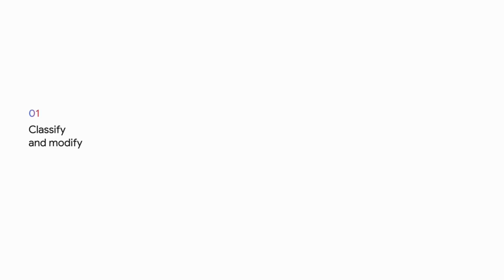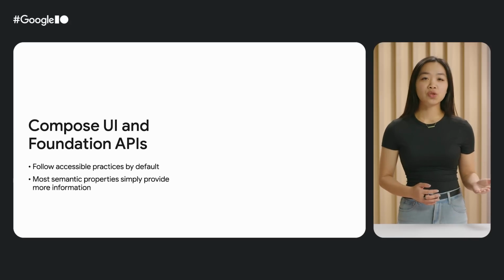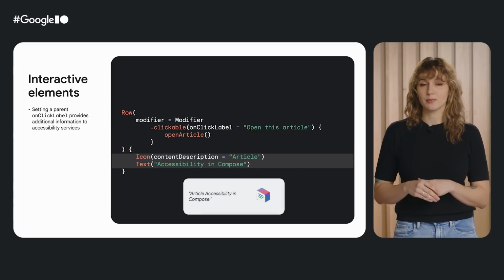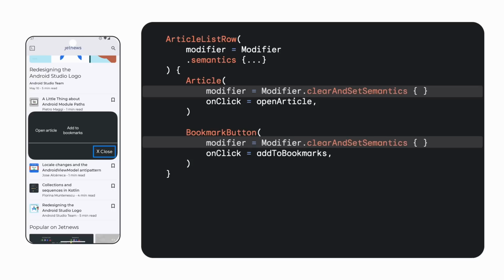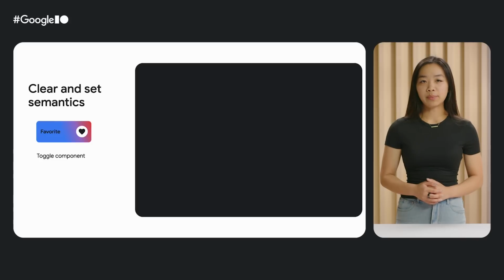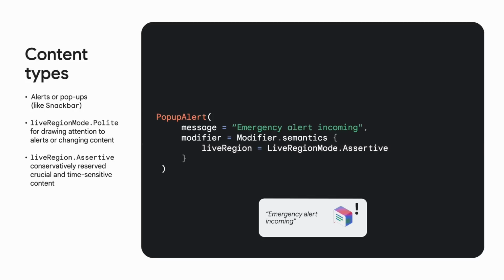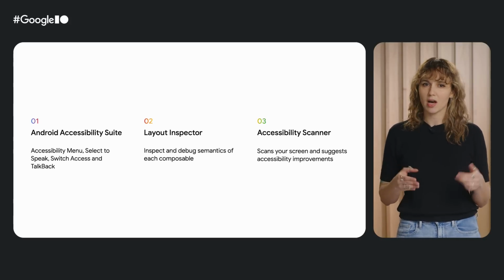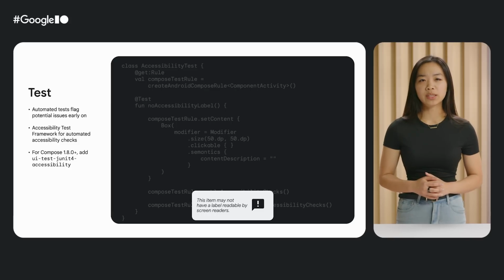Build more accessible UIs with Jetpack Compose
Build more inclusive and accessible apps with powerful Jetpack Compose APIs and tools. Learn how to focus on accessibility as you classify composables, from Material components to custom UIs. We’ll also share how to apply appropriate semantics or even more complex modifications, like influencing traversal order or merging and clearing, how to validate accessibility through inspection and debugging tips, and how to perform quick accessibility testing with Compose checks.

Speakers: Simona Milanovic, Melba Nuzen

Products Mentioned: Android, Google Play